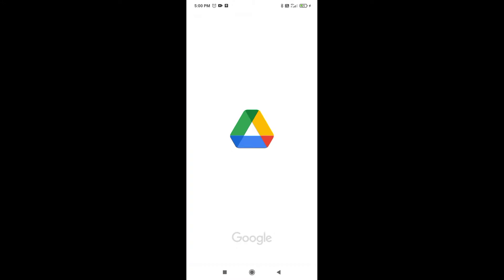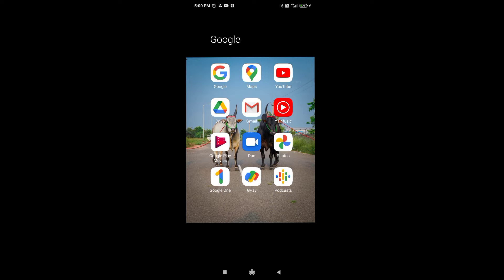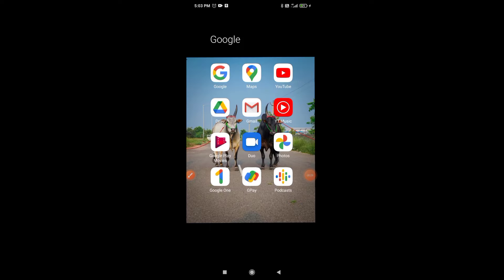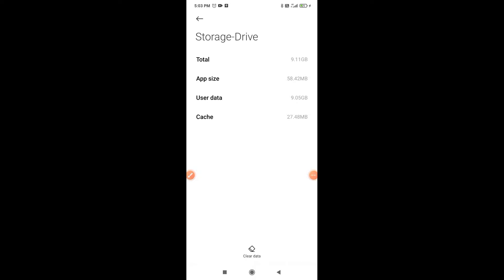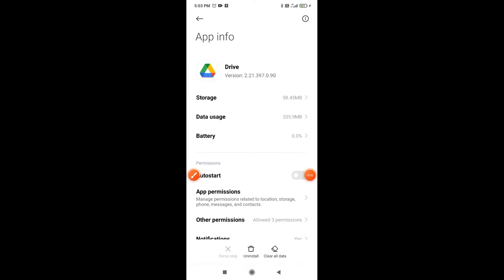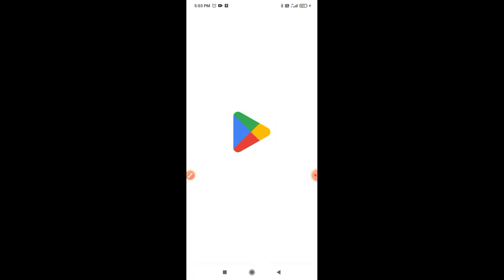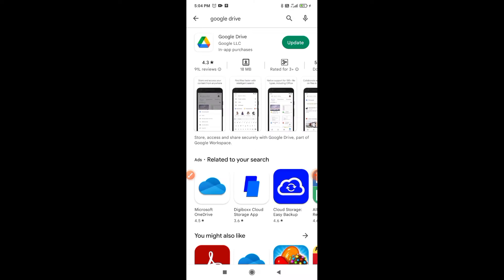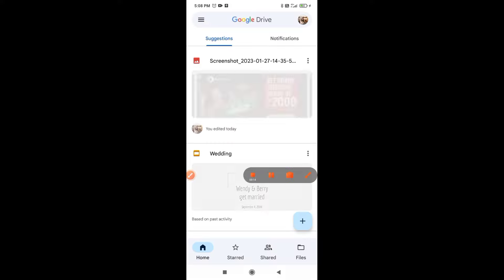How to Fix Google Drive File Uploading Problem | google drive waiting to upload | New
Fix Google Drive Uploading problem | How To Solve Google Drive Uploading problem